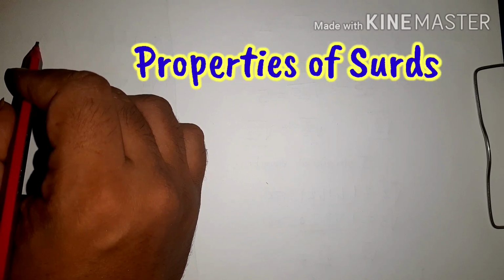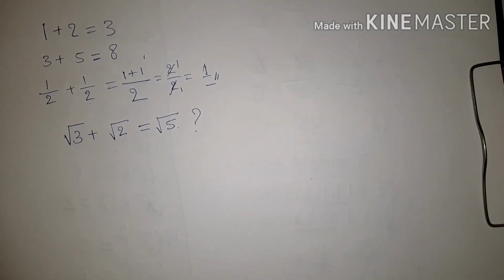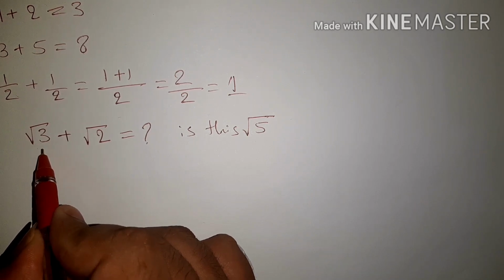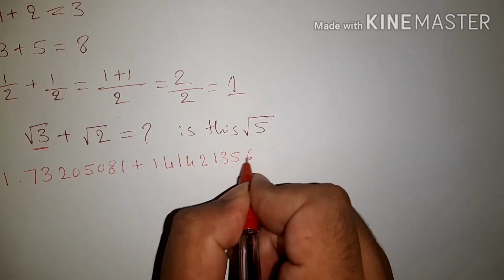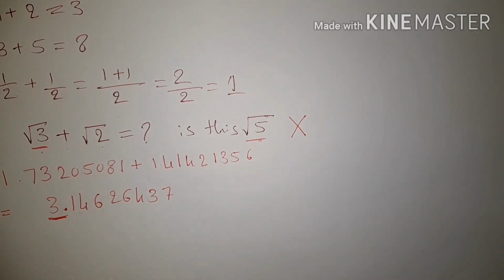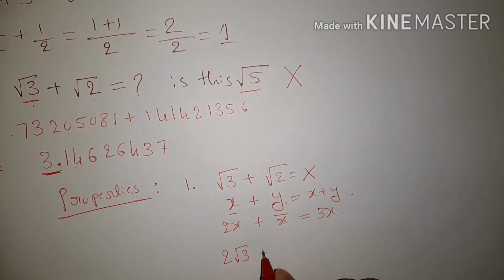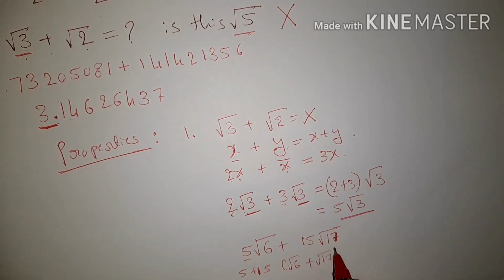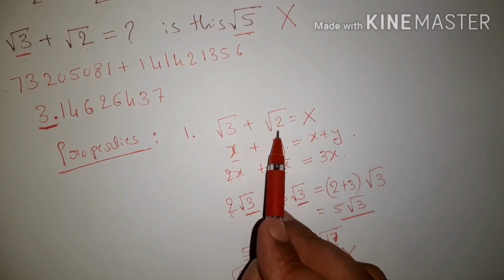Lesson 2: Properties of Surds